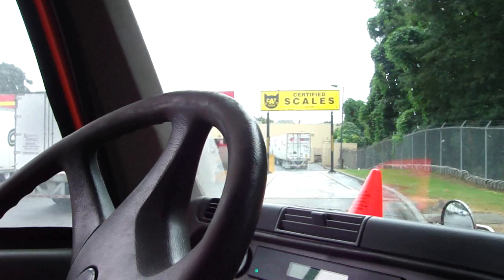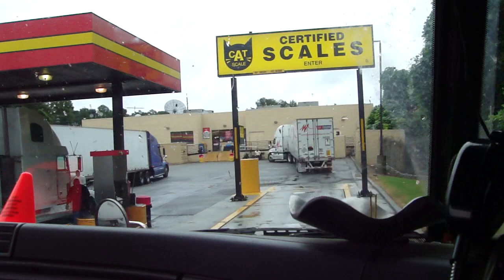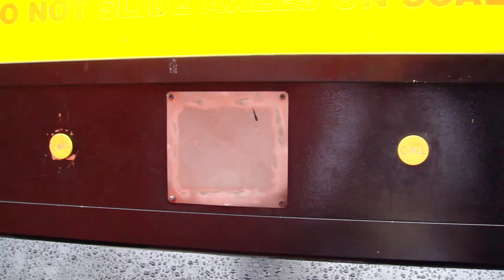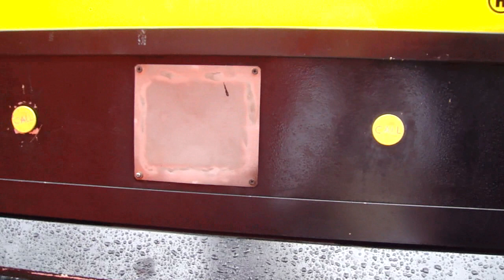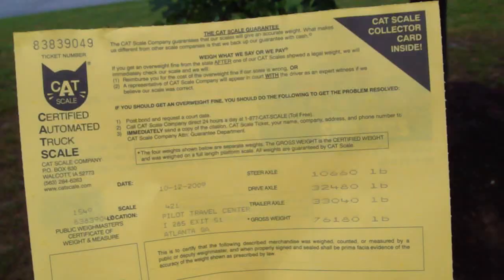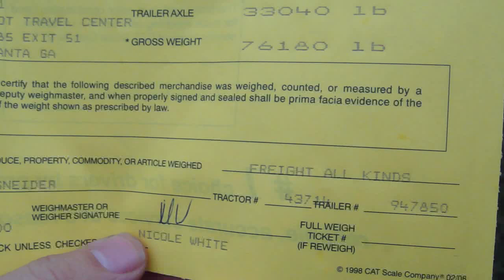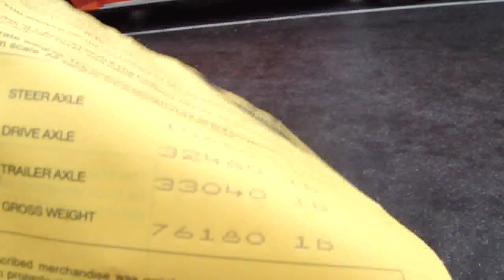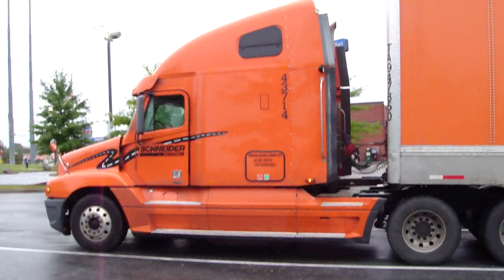Weighing my Schneider Truck on a scale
this is what is involved in checking your weight when you are driving a tractor trailer to make sure it is legal i also explain what is legal for your typical 5 axle vehicle Facebook